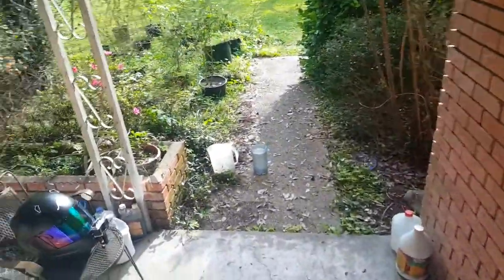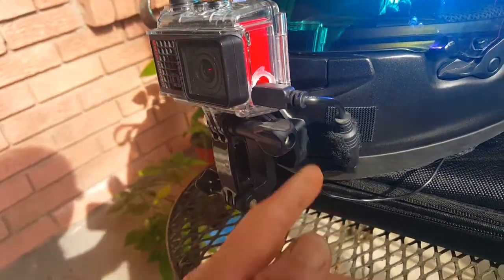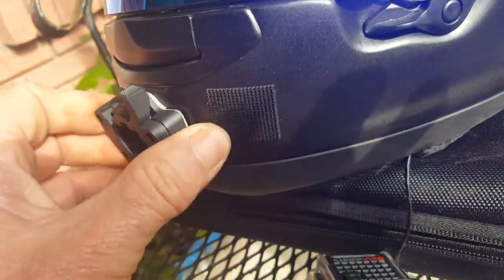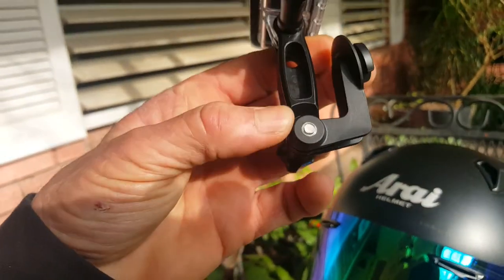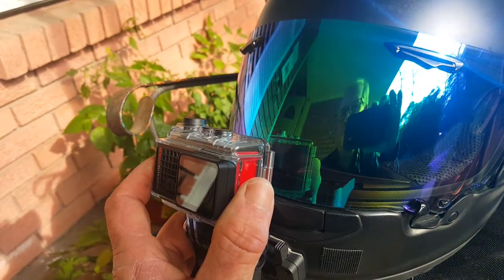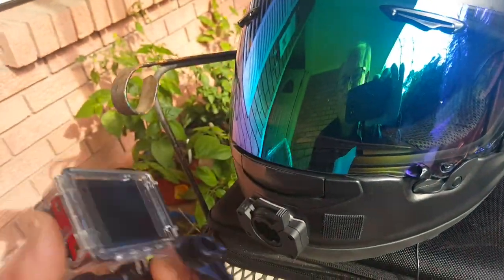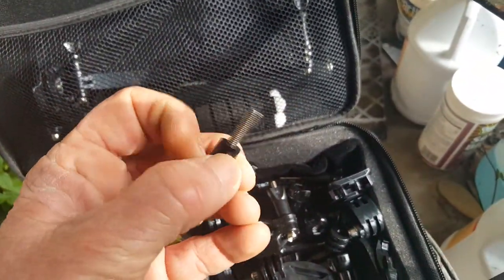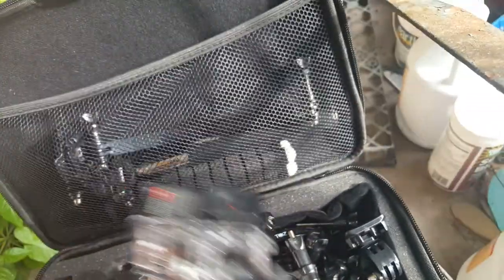Helmet Camera Mounting Tips...My Way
Thought I'd share the method I use to mount my Garmin VIRB Ultra 30 on to my Arai QuantumX helmet for recording videos for my channel.